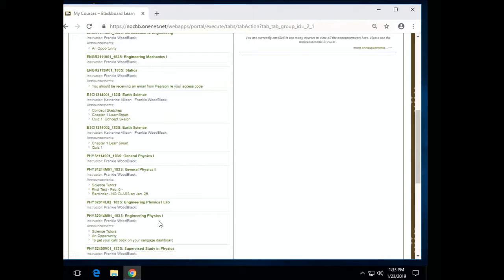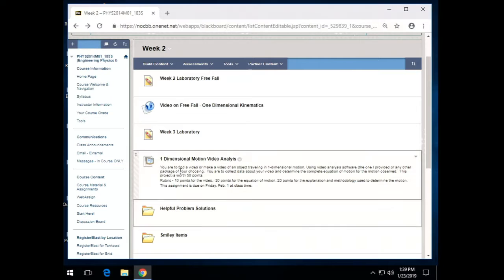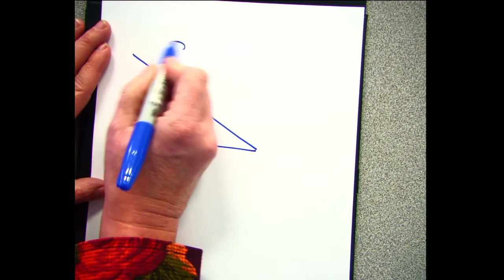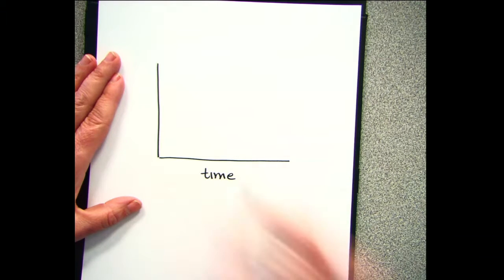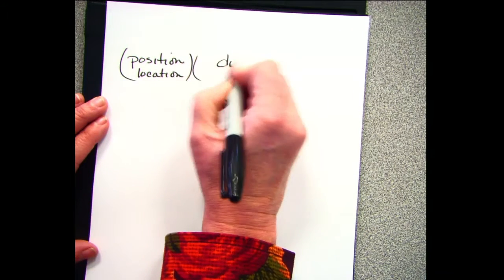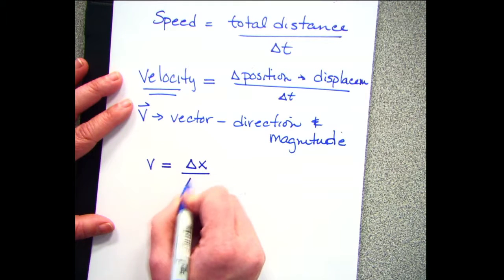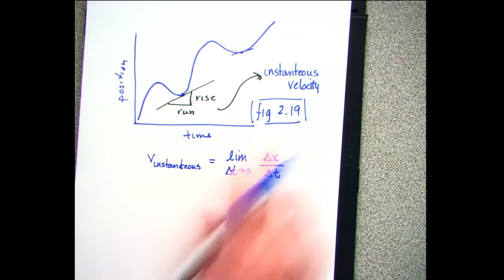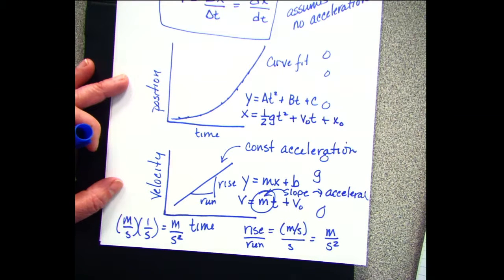Jan23 EngPhys Intro to 1 D